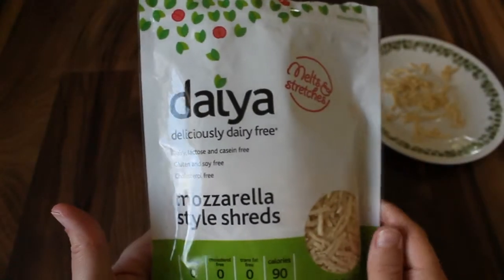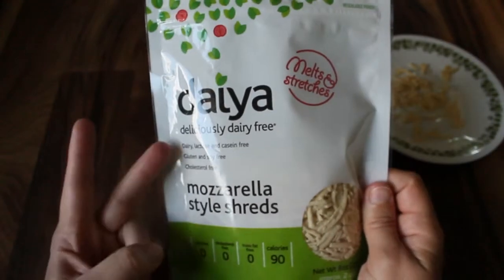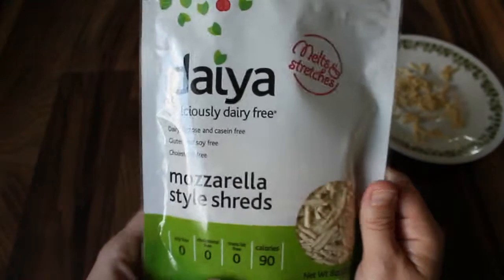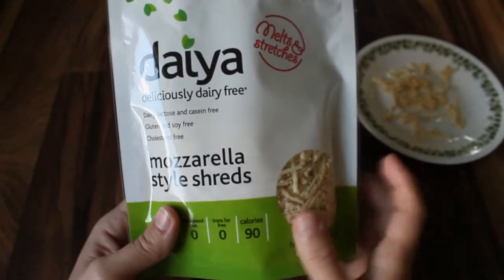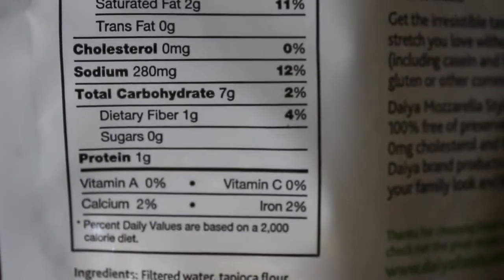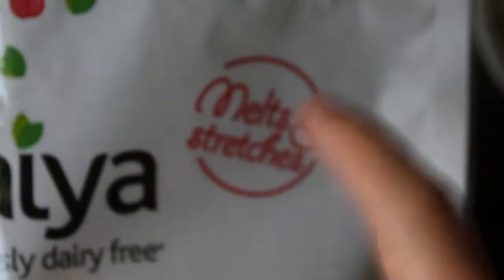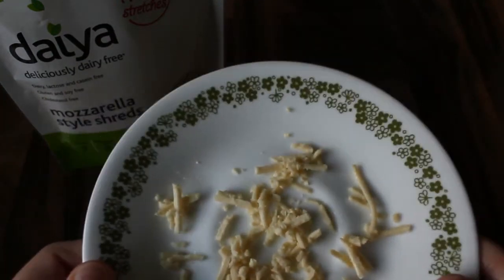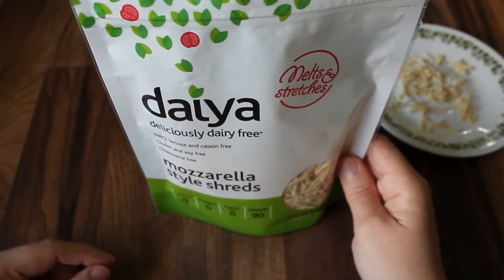Dairy Free Food Review - Daiya Cheese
Review for Daiya vegan cheese.